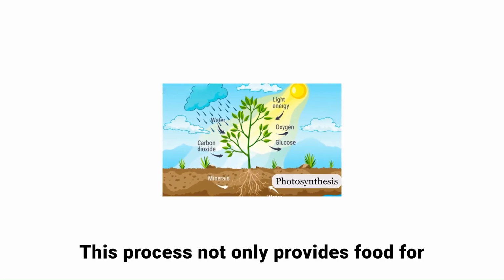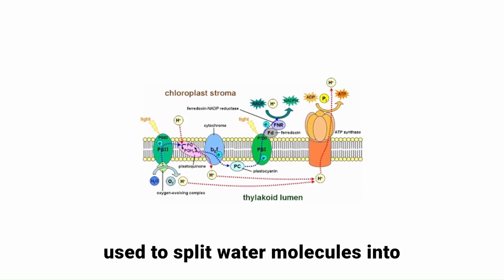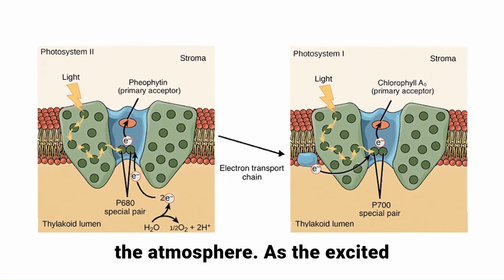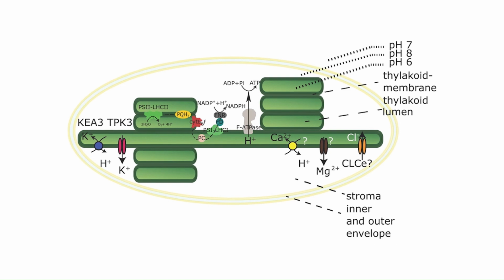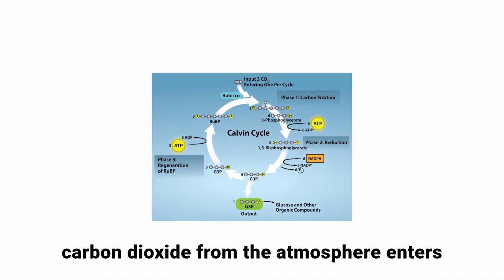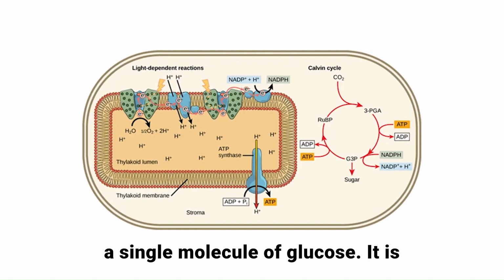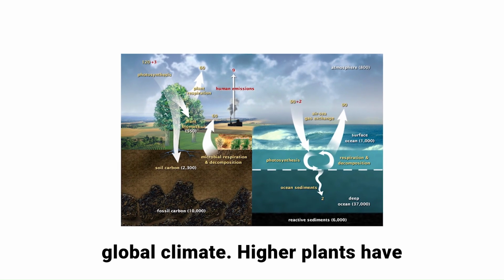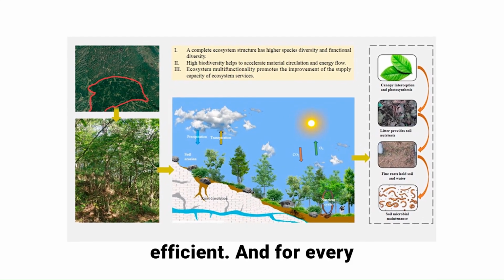Photosynthesis in Higher Plants | Light Reaction & Calvin Cycle Explained | Class 11 Biology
Photosynthesis in Higher Plants | Light Reaction & Calvin Cycle Explained | Class 11 Biology | NEET 2025

How do plants turn sunlight into food? 🌞🌿
This Class 11 Biology session covers everything you need to know about Photosynthesis in Higher Plants, including:

🔆 Light Reaction (Photochemical Phase) – PS I & PS II, Electron Transport Chain, ATP & NADPH Formation
🌿 Dark Reaction (Calvin Cycle) – C3 Pathway, RuBisCO, Carbon Fixation
📘 NCERT-based concepts + NEET-level MCQs
🧠 Diagrams + Tricks to remember every step!

📌 Timestamps:
00:00 Introduction
03:20 Overview of Photosynthesis
07:45 Light Reaction (Z-scheme)
18:10 Calvin Cycle Steps
30:00 C4 & CAM Plants (Brief)
35:00 Summary + Practice Questions